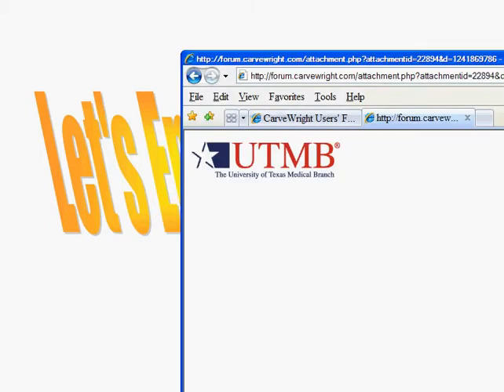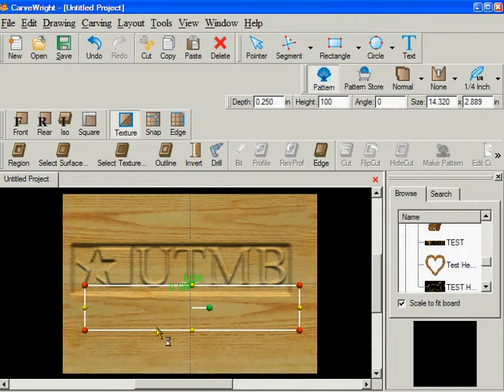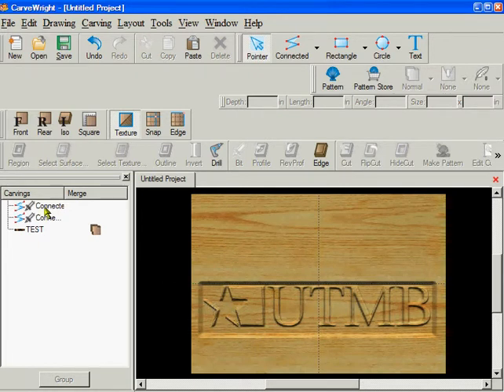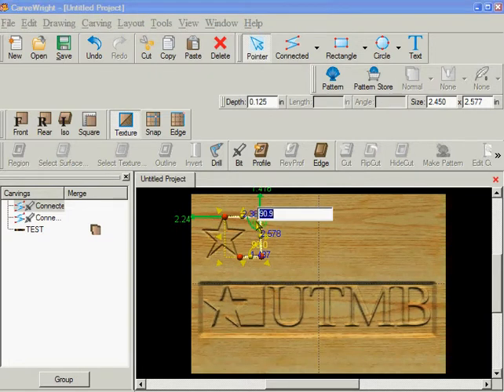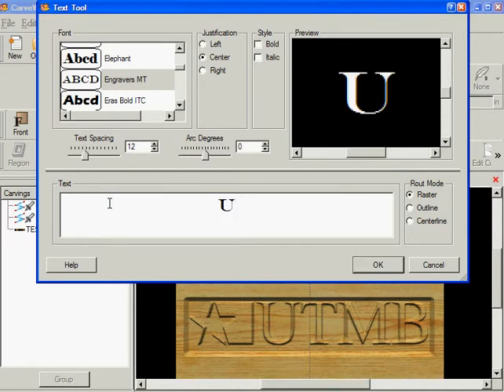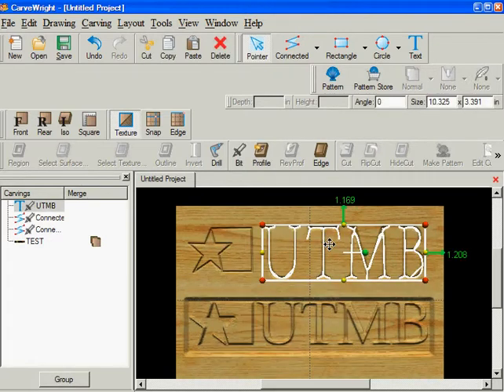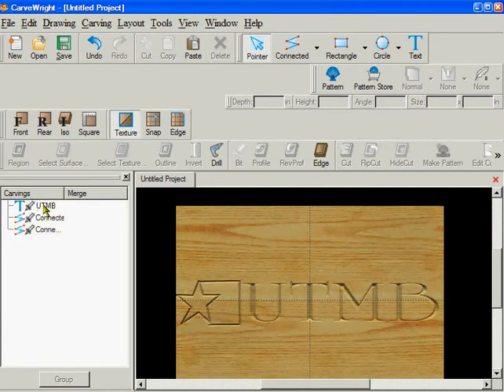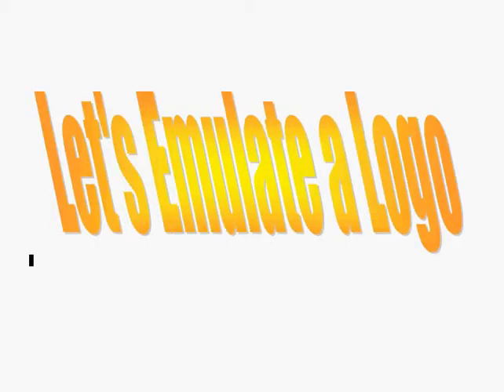AskBud's CarveWright Tutorials - Designer - Importing and Refining a Logo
Designer Basics - Importing and Refining a Logo